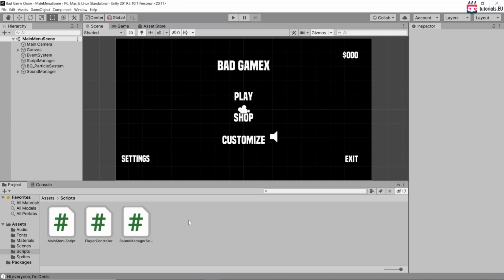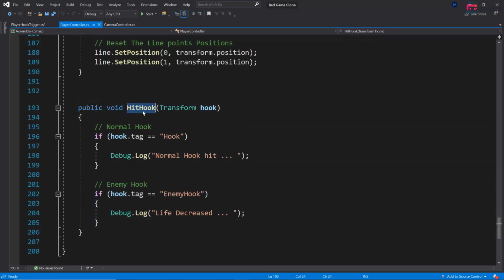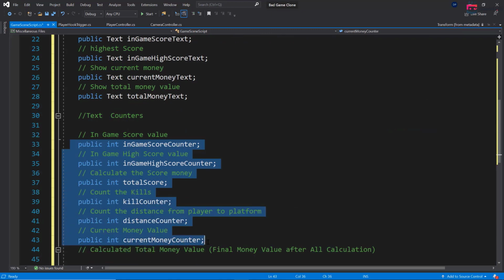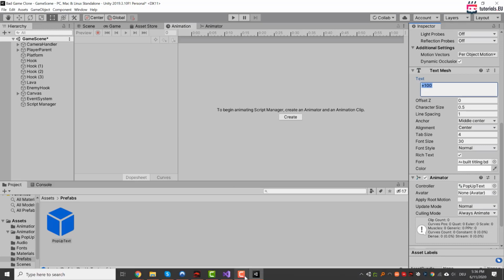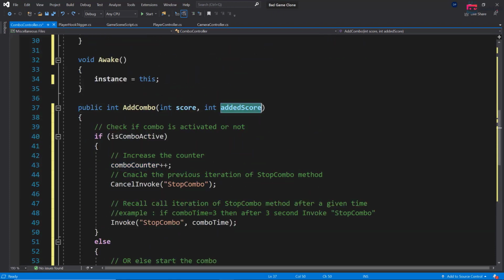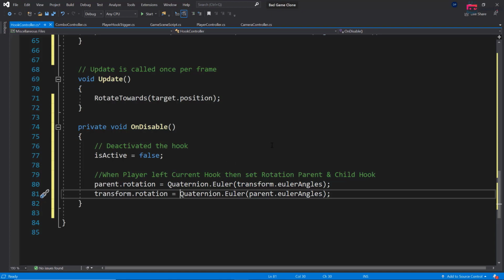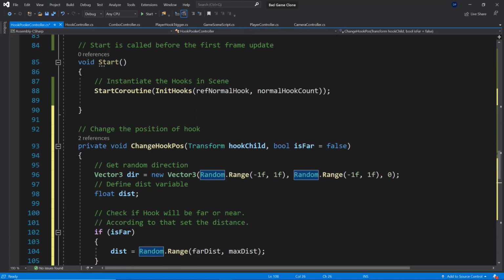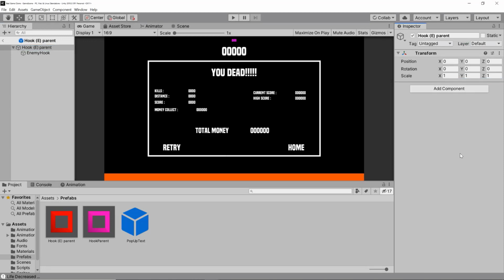Unity Tutorial Bad Game X #2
Checkout my Csharp Masterclass to learn everything you need to know about Csharp and Unity 3D to get started.

In this video, you will learn how to build a cool little game called "Bad Game". This is Part two of the series.
It was created by the famous YouTuber Dani. I thought it would be a cool idea to show you how to build such a game. It seems simple at first, but there is quite some physics and math going on there. So jump in and learn how to build this fun little game with Unity and Csharp. This is only Part 2 of the Game. And of course in Part 3 which will only be available in my upcoming Unity Course.

Download the code to start here, if you want to start with the same project as I do at the beginning of the video.
and link to the game at the end of the video

0:00:00 Make the camera follow
0:16:26 Adding a game over condition
0:25:25 Camera Shake Effect
0:36:15 Game Over Panel
0:40:35 Score System
0:54:35  MeshText Pop up text
1:12:28 Combo Text
1:31:56 Adding a Hook Controller
1:48:25 Adding Hook rotation
1:56:15 Auto generating hooks
2:28:03 Outro